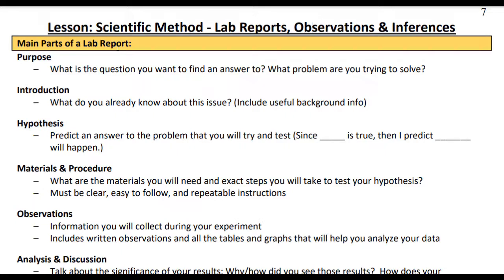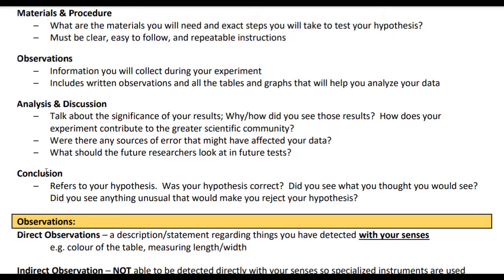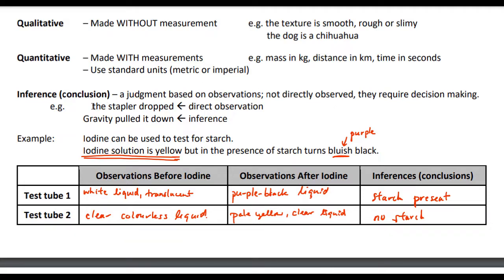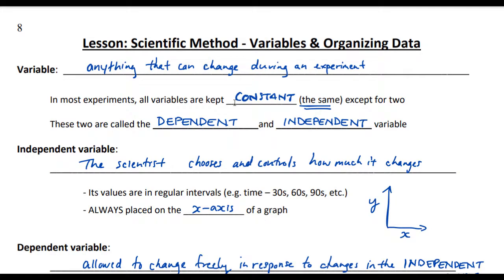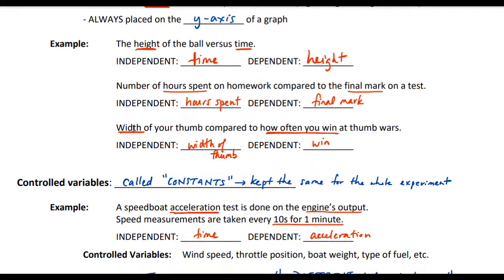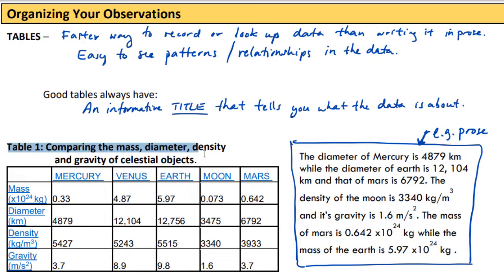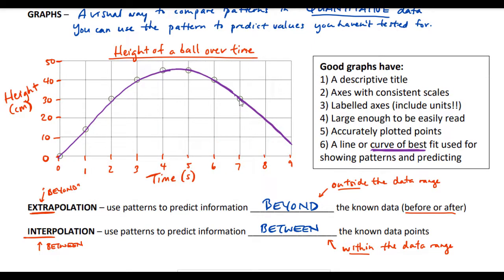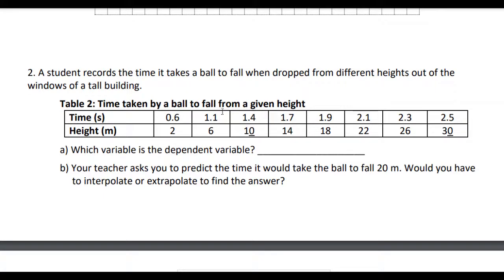Lesson 2 | Scientific Method (Grade 9)